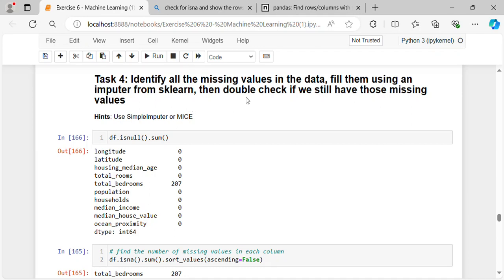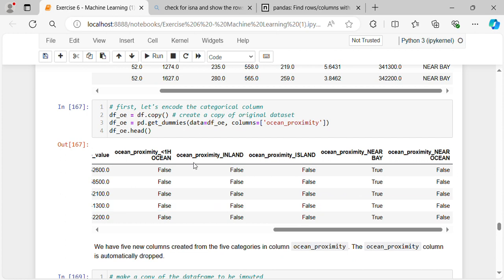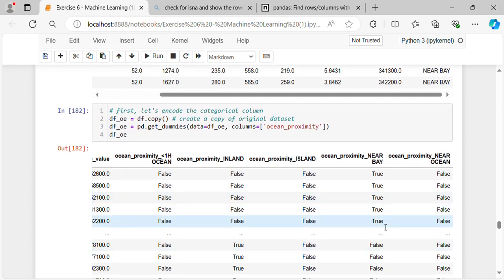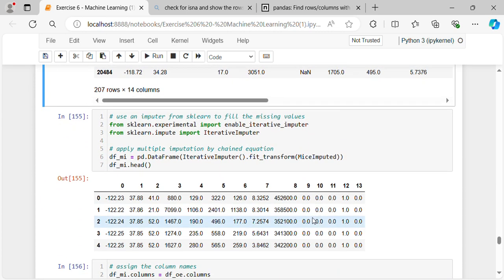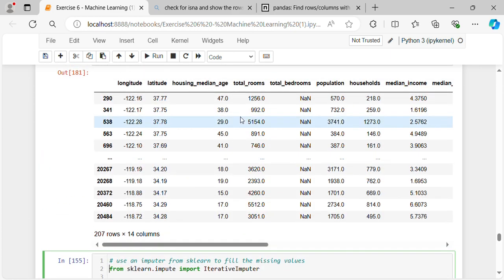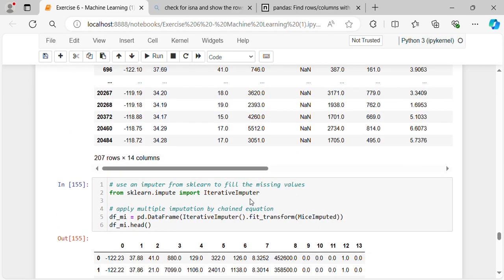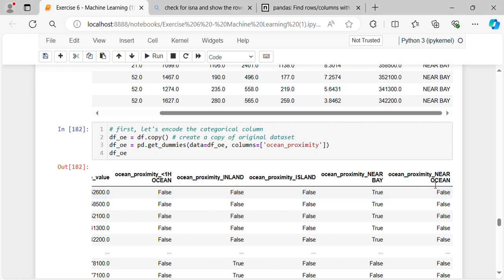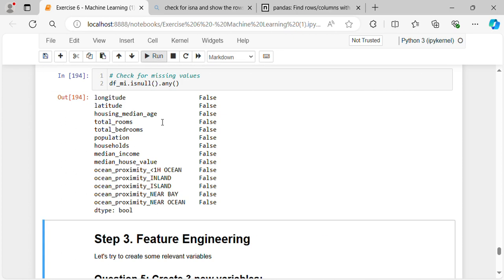Identify all the missing values in the data, fill them using an imputer from sklearn